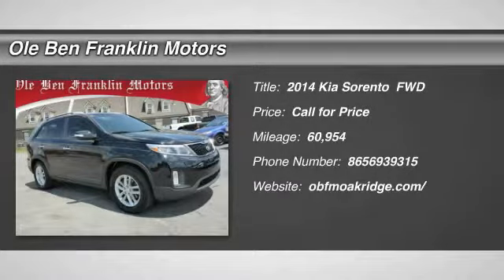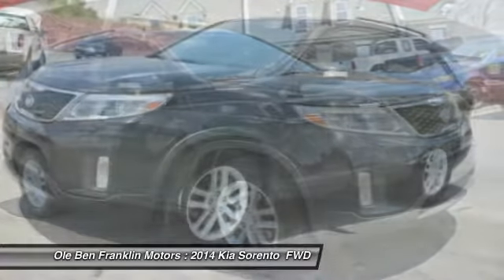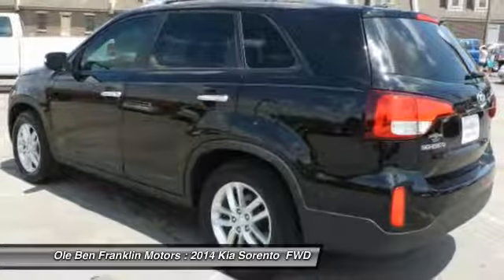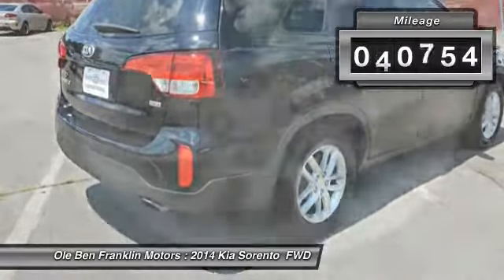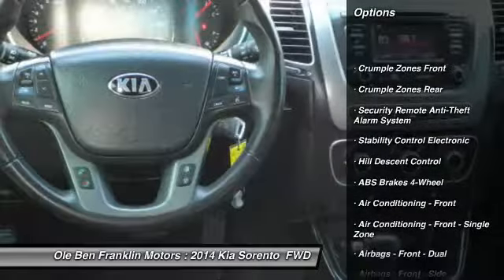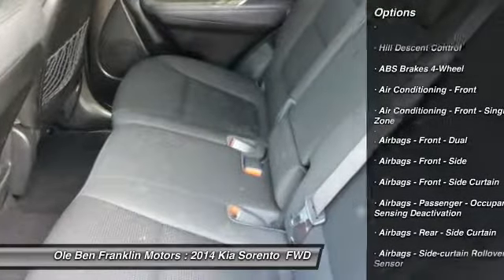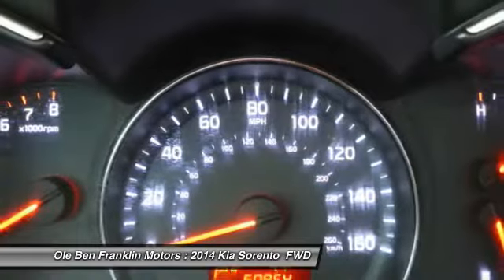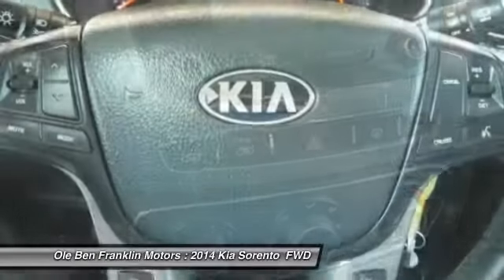2014 Kia Sorento Oak Ridge TN K1130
2014 Kia Sorento LX

480 S. Illinois Ave.

Looking for the right ? Today could be your lucky day. this 2014 Kia Sorento could be yours. Contact Ole Ben Franklin Motors directly at 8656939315.